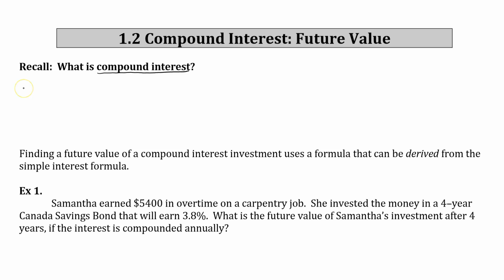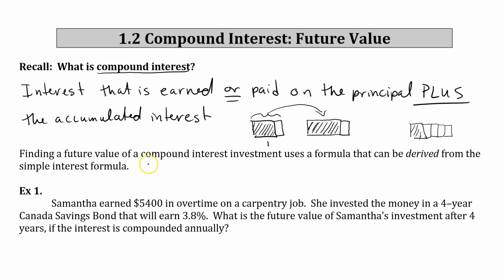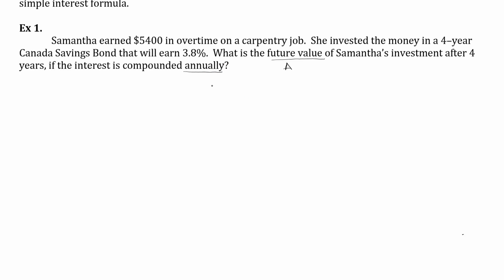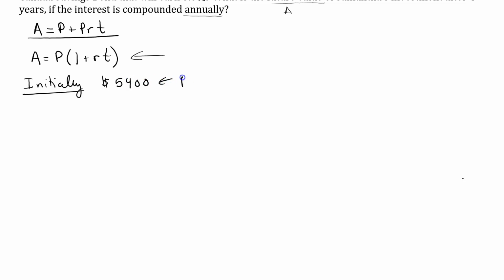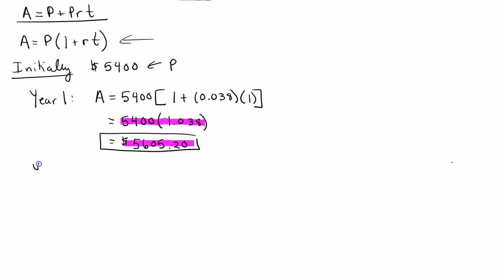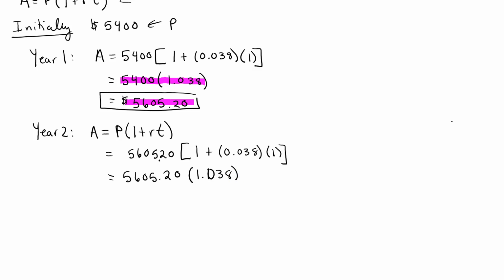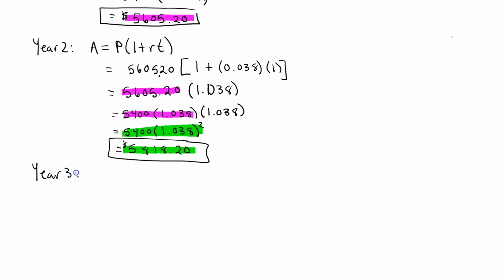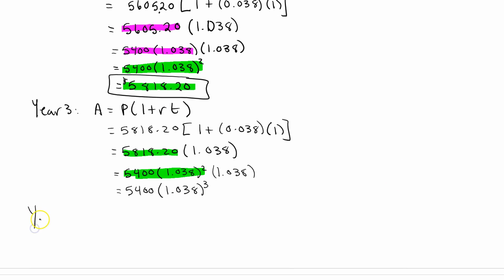1 2 compound interest FV Video 1